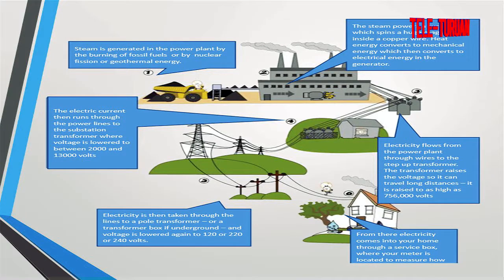DepED Hour Tele-Turuan 1 March 21, 2018 Episode